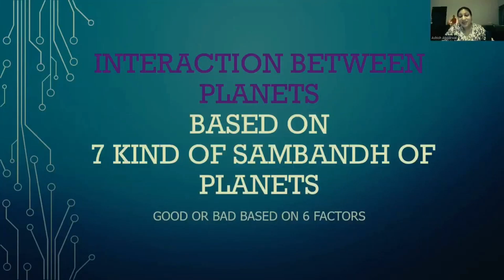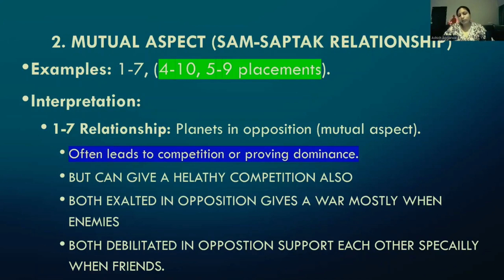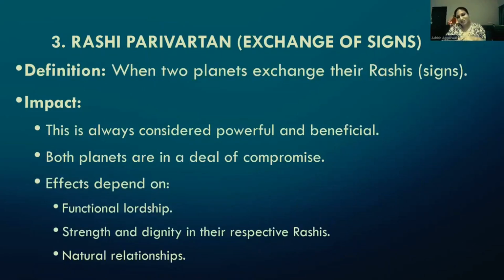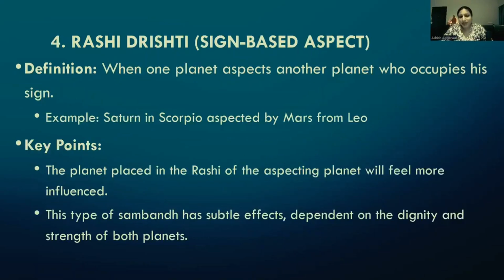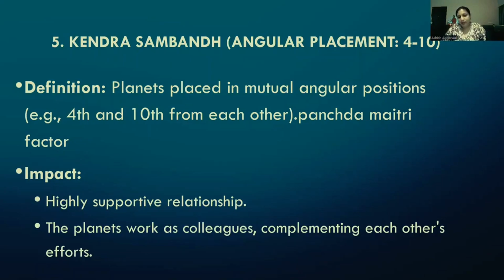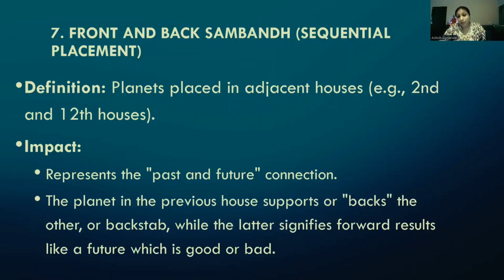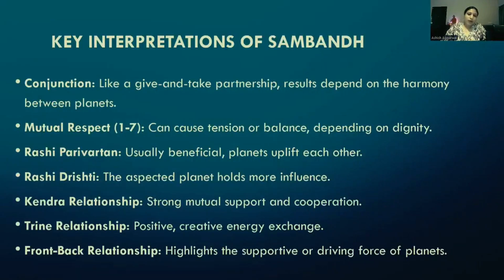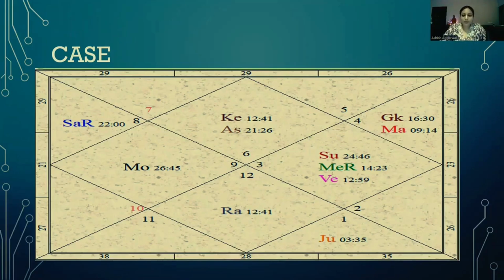Dynamic Web of Planetary Relationships: Exploring the Seven Sambandhs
Discover the intricate dynamic web of how planets interact with each other through seven key sambandhs (relationships). These cosmic connections define their influence on our lives, weaving a network of energy that shapes our destiny. From conjunctions to trine placements, explore how planetary relationships create harmony or challenges in your astrological chart. 🌌✨